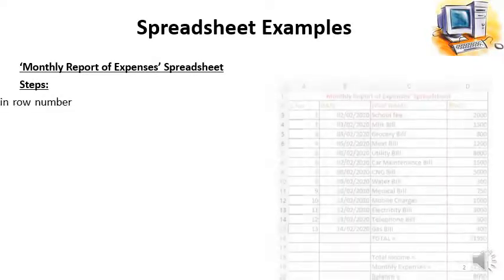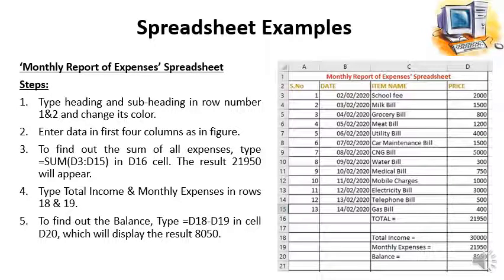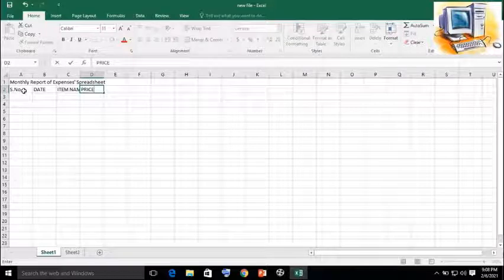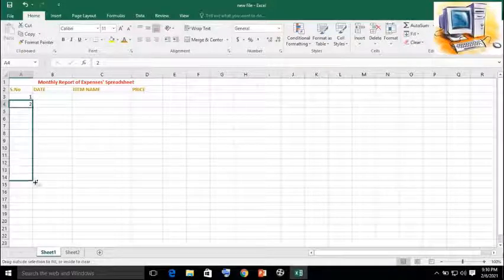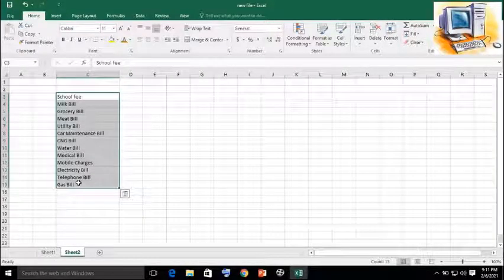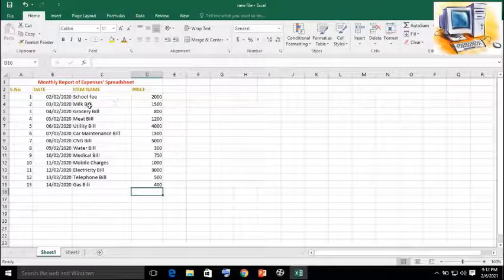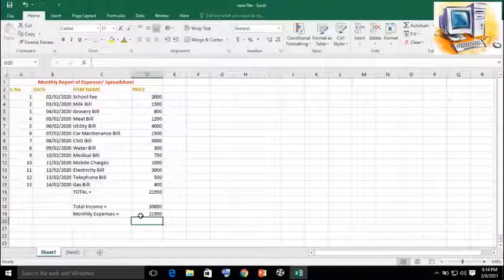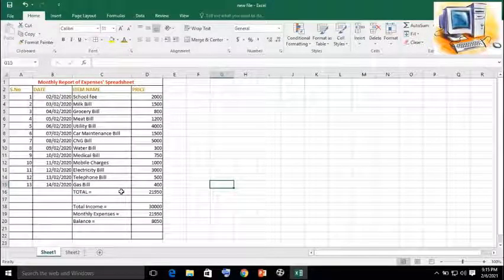Spreadsheets in Excel (Lesson8 - Class8)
Spreadsheet Examples (Monthly Report of Expenses).
Lesson 8 of Unit 3 (Spreadsheets in Excel) of Class 8.